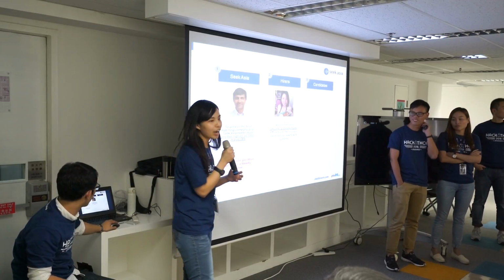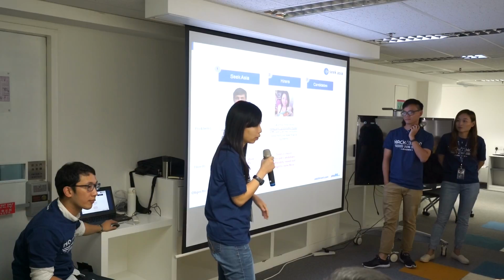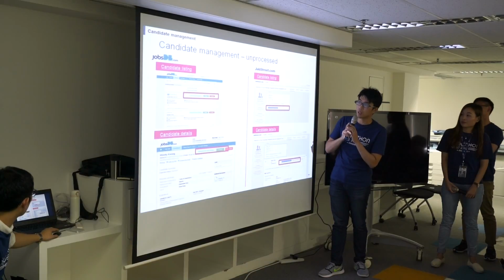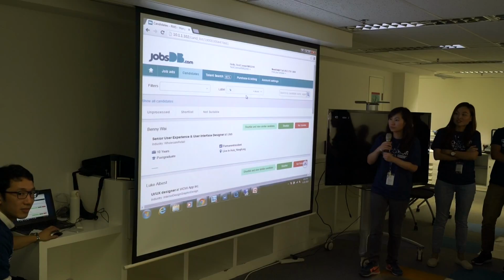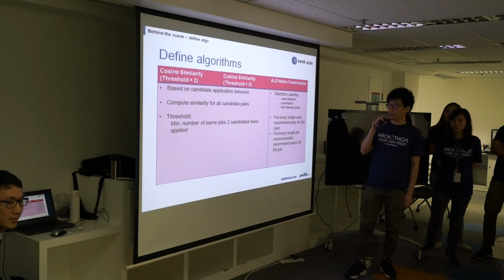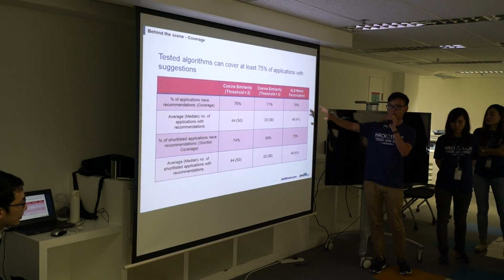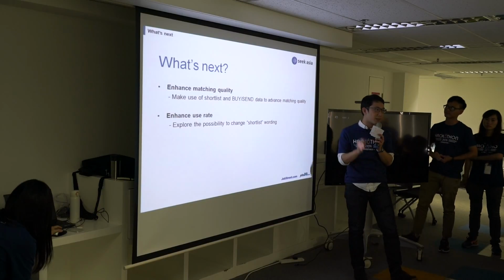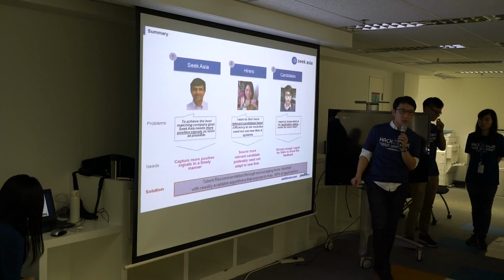ShowCase - Super Glue - Close the loop1